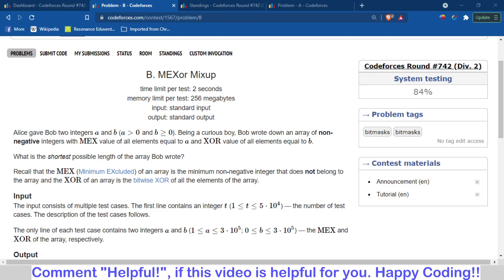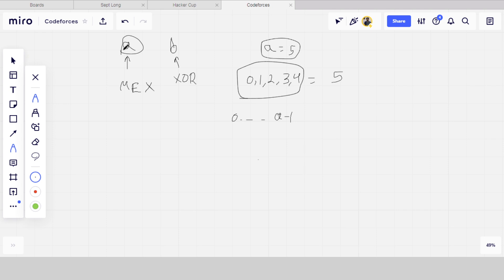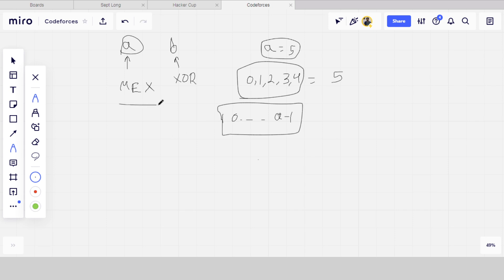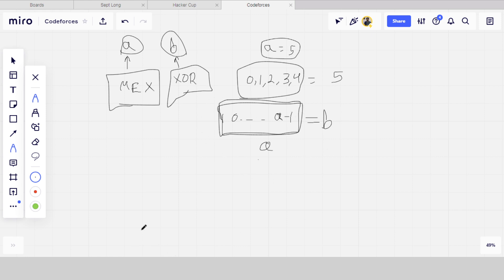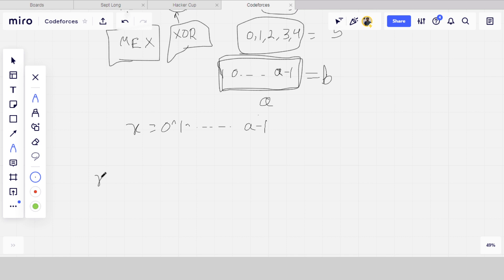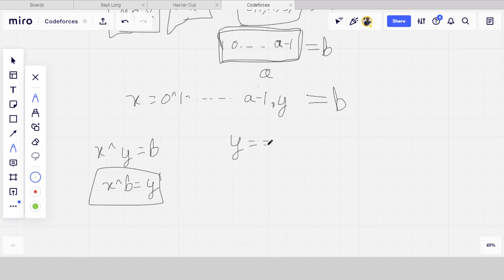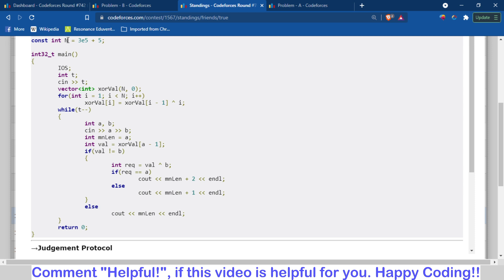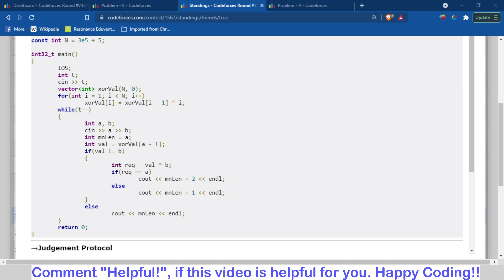B. MEXor Mixup | Codeforces Round 742 | Solution with Explanation | C++ Code